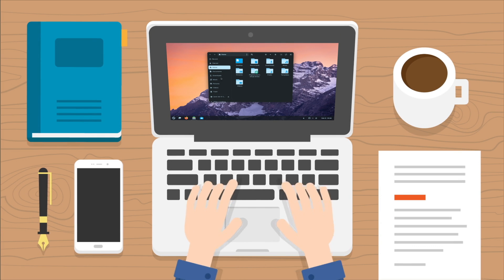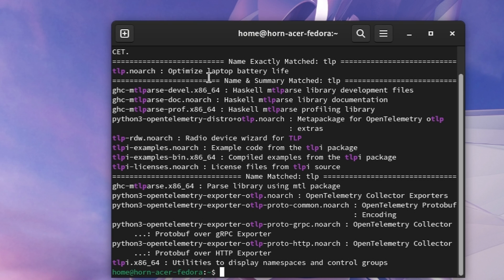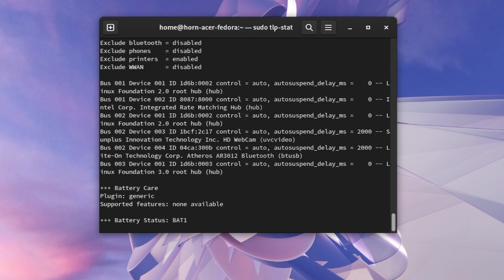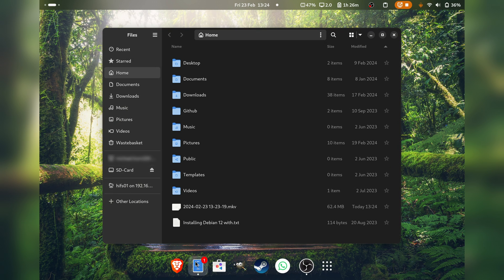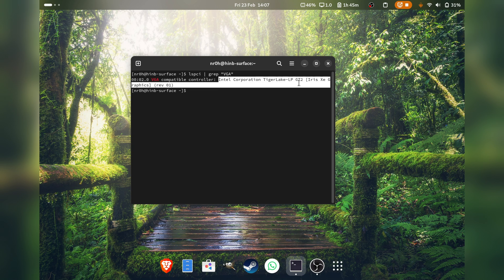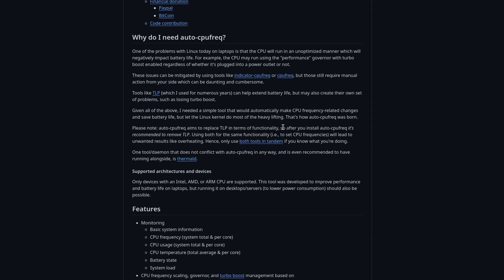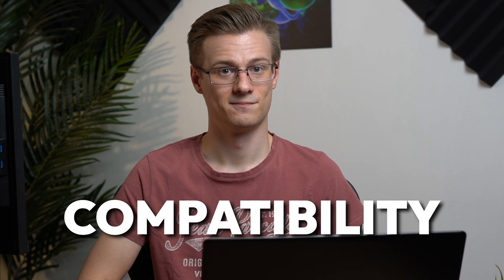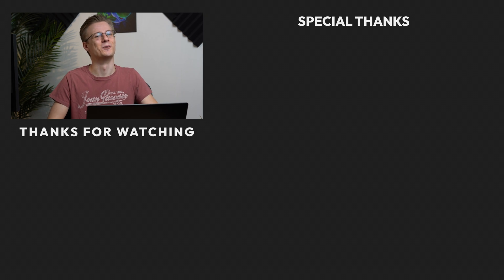Increase Battery Life on Linux...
► Chapters:

00:00 - Battery Life on Linux
00:29 - Increasing Battery Life with TLP
01:36 - Setting up TLP
03:28 - Configuring Bluetooth, WiFi, NFC, etc.
04:30 - Activate VAAPI Hardware Acceleration
05:39 - Introducing "auto-cpufreq"
07:23 - Why don't Linux Distros not come with it by default?
08:08 - Conclusion